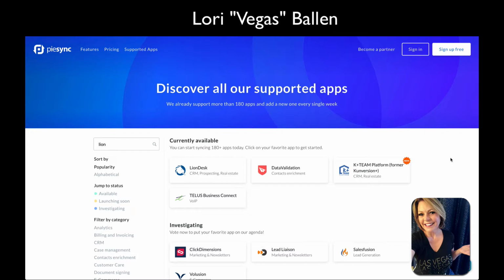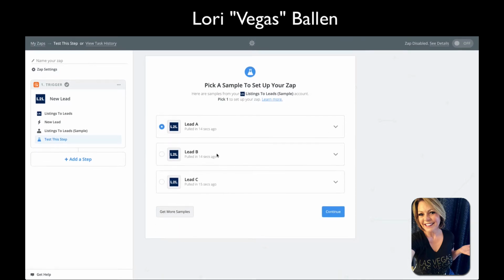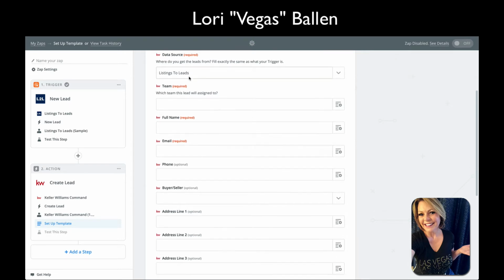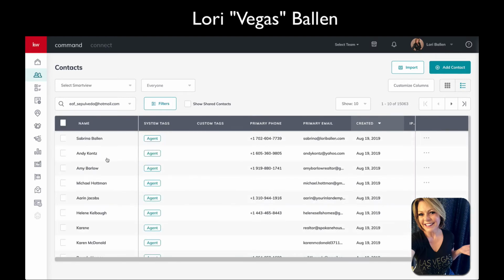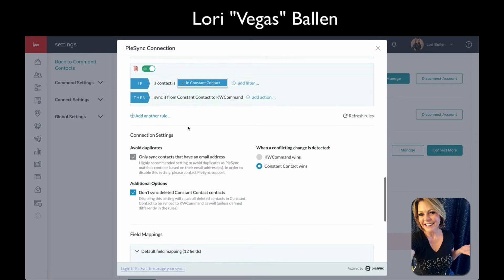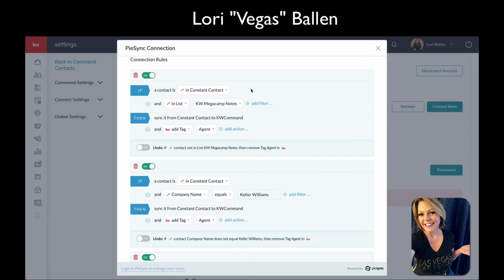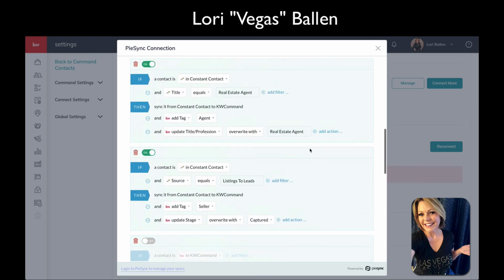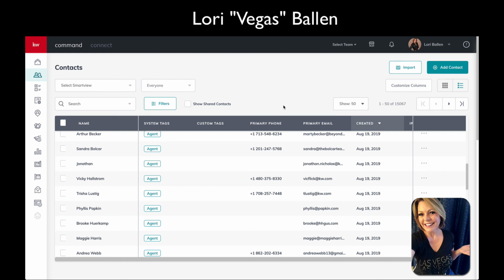KW Command Contacts [Advanced] | Piesync and Zapier to Sync and Automate Contact Databases